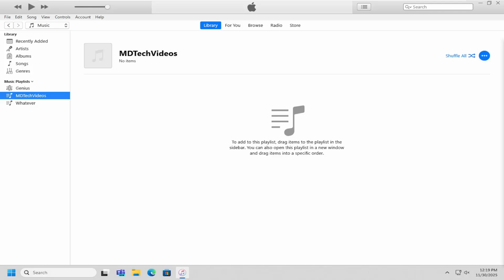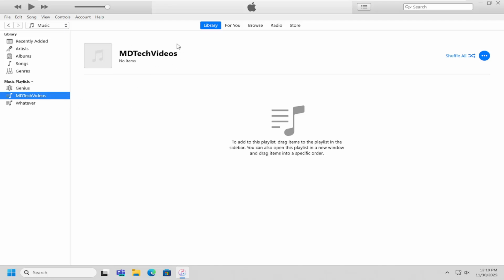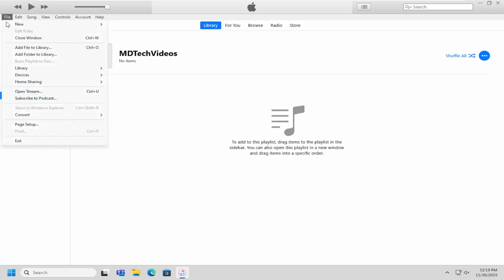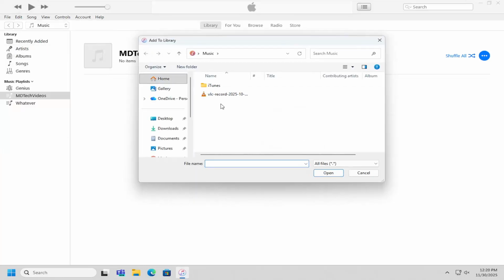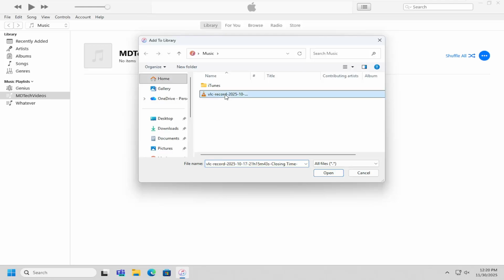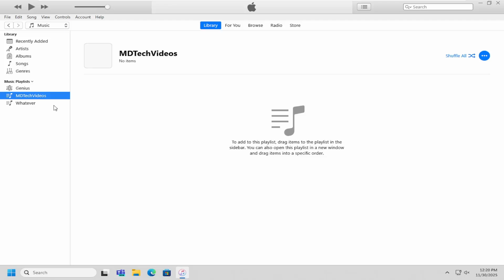How To Add File To Library on iTunes [Guide]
This tutorial explains the core principles behind adding files to an iTunes library, helping viewers understand how the platform manages media imports and integrates new content. It focuses on the impact of file organization, supported formats, and library structure without walking through specific steps. The video also addresses common issues that may arise when files do not appear as expected in the library. Overall, it provides a clear overview of how iTunes handles media addition and library management.

Issues addressed in this tutorial:
iTunes add file to library
Import media iTunes
iTunes library management
Music file organization iTunes
iTunes media import issues
Add songs to iTunes
iTunes file support guide
iTunes library troubleshooting
Media management iTunes
iTunes audio file setup

The tutorial further explains how iTunes organizes imported files, how metadata affects library display, and why certain files may not show up immediately. It clarifies the relationship between file formats, library settings, and playback readiness. By focusing on understanding rather than procedural steps, the video keeps the content accessible and informative. This makes it a helpful resource for anyone looking to efficiently manage and expand their iTunes media collection.